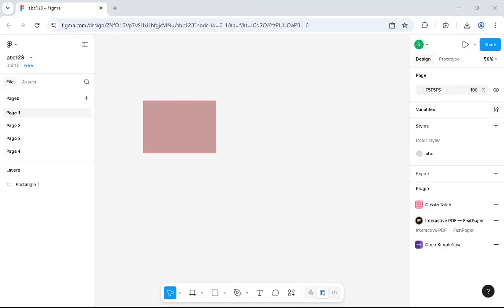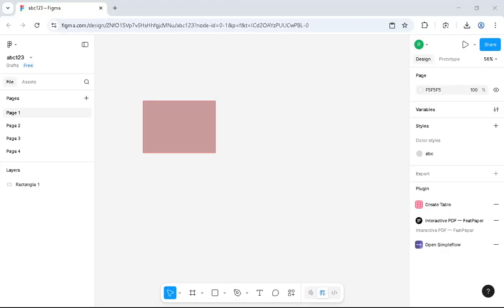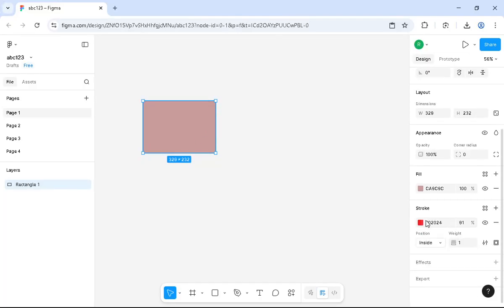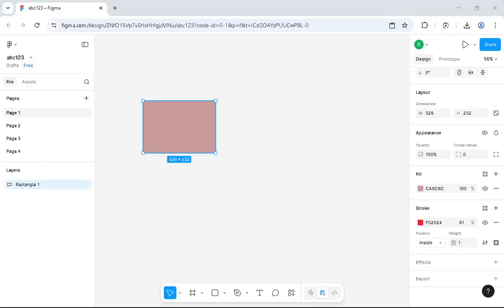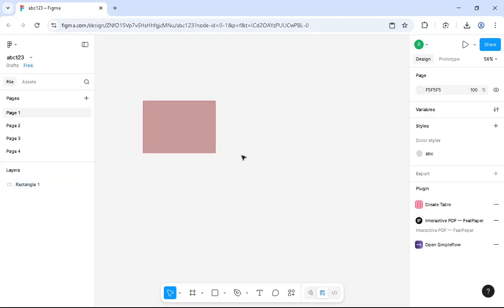How to See Color in Figma